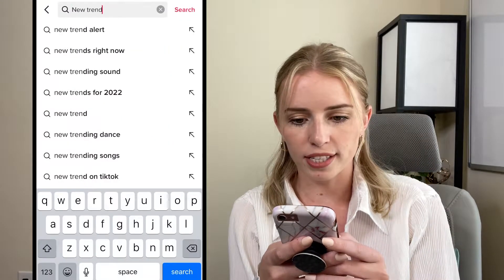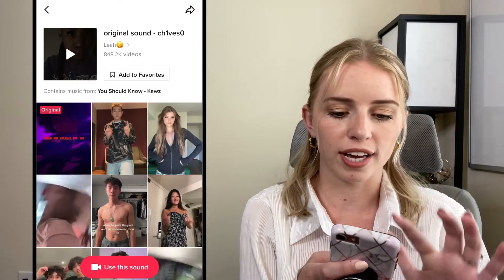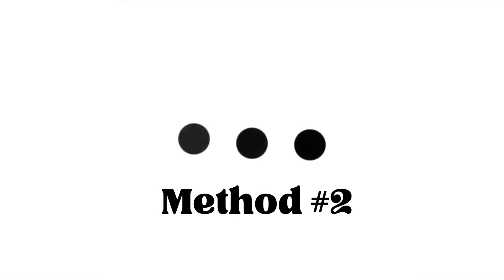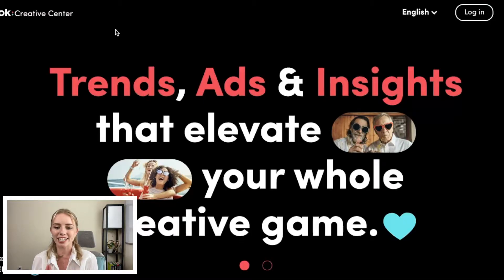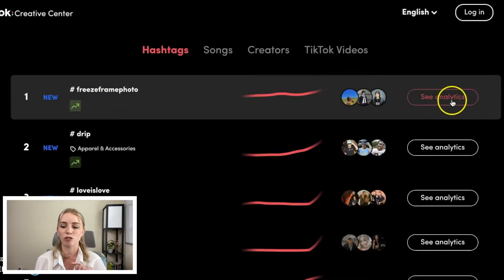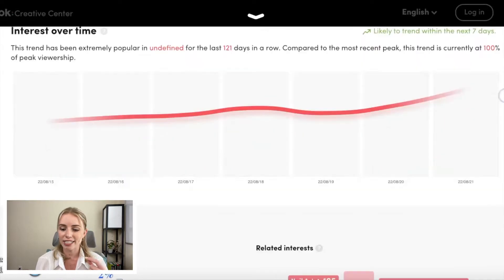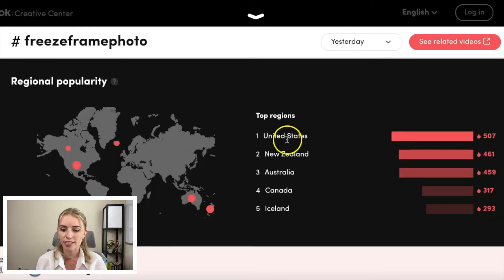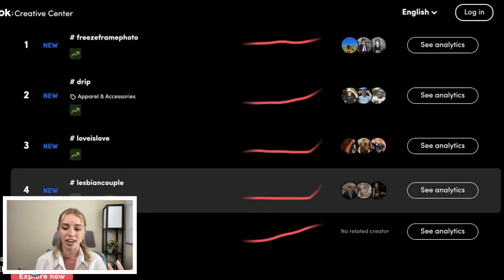The Easiest Way To Find TikTok Trends EARLY!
Today, I am going to be showing you guys 2 easy and FREE ways to discover those TikTok trends early and luckily, it's easier to find them than you think!

⏱  TIMESTAMPS:
0:00 - Intro
1:12 - Method #1
2:55 - Method #2
5:52 - Don't forget to like and subscribe!

📷  MY FILMING EQUIPMENT:
♡ NEEWER ring light
♡ Ubeesize ring light